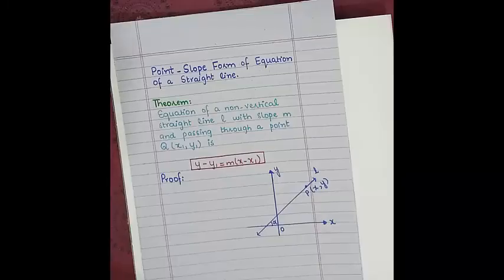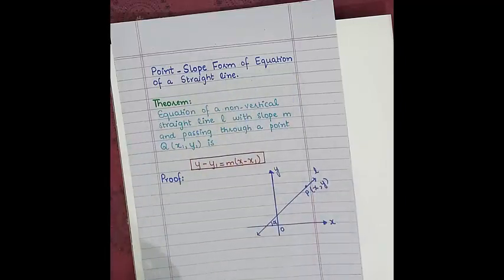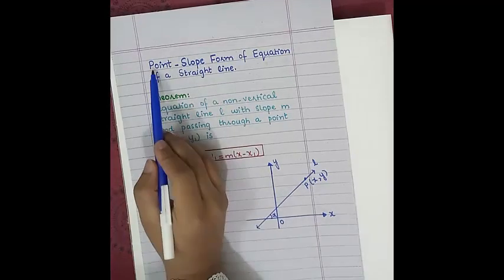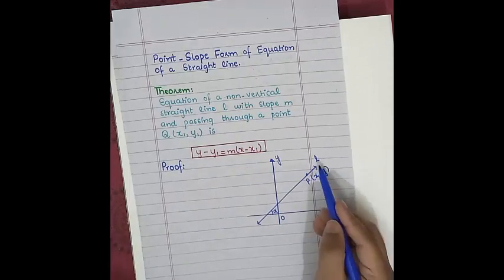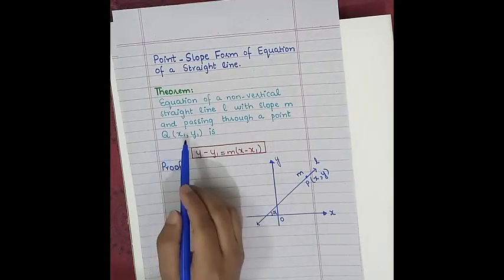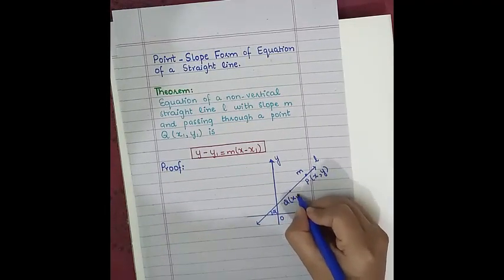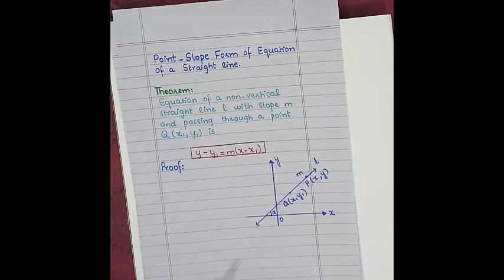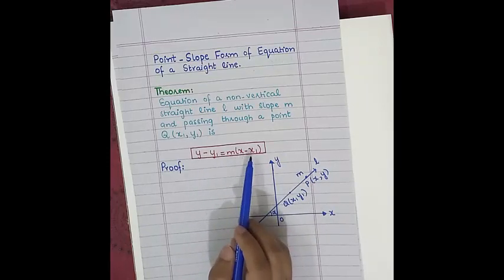Point slope form of equation of a straight line| derivation |examples|part 5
Point slope form of equation of a straight line| derivation |examples|
point slope eq of straight line is given as
y - y1 = m( x-x1)
given a point and a slope equation can be easily formed!